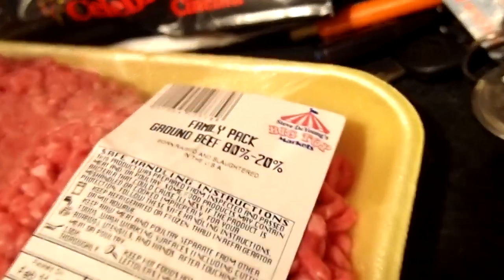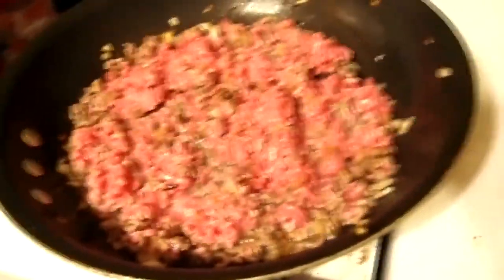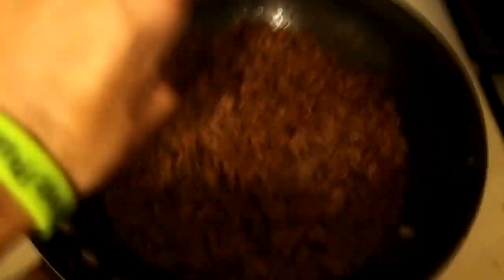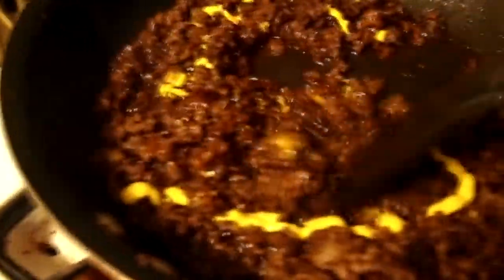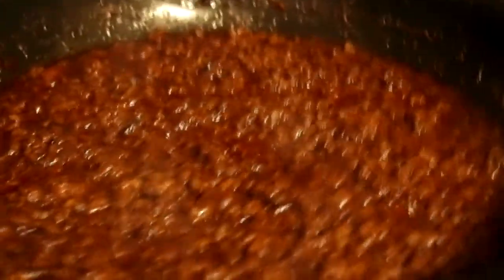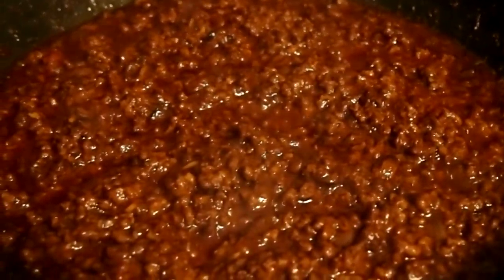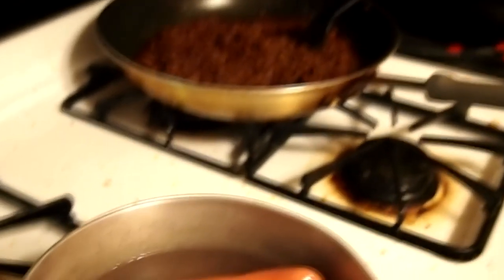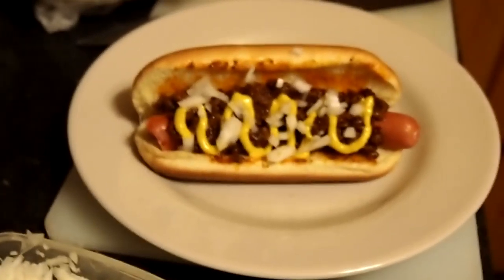Coney dogs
Come hang out with Tyson and I, and I'll slap together a batch of Coney dogs!